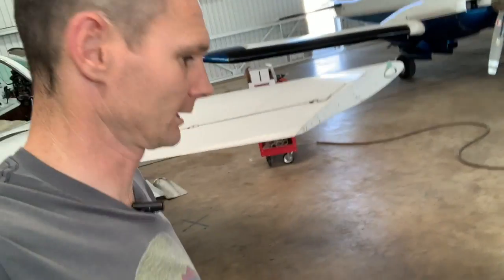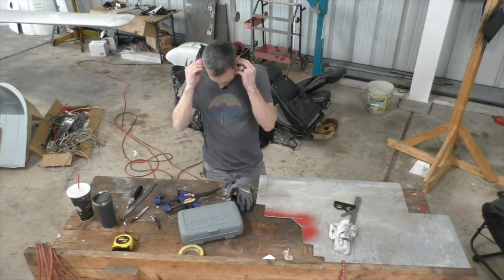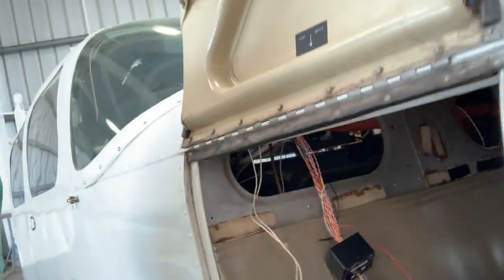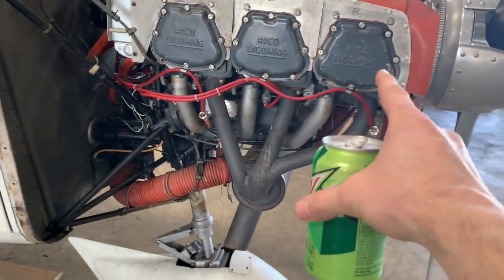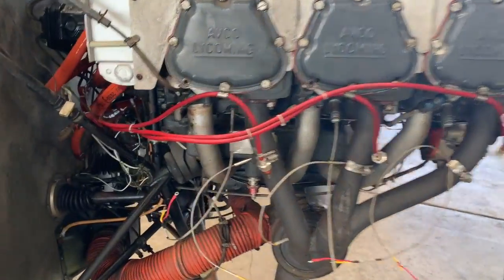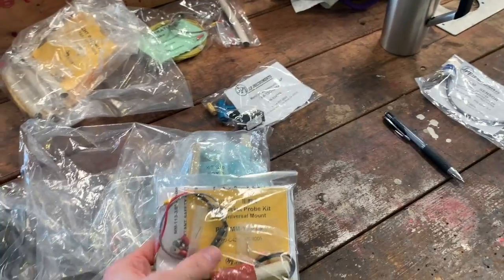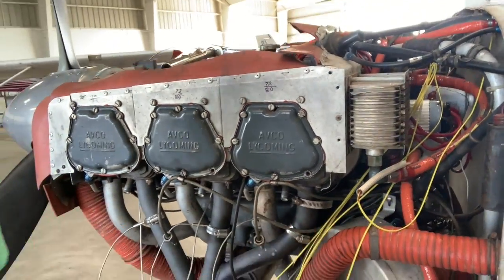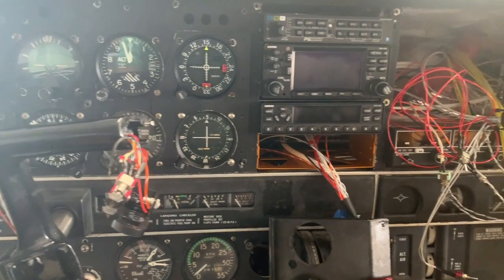Fastest & Easiest Engine monitor install JPI 830 Part 1.... EP24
**Send Sympathy Mail and Dogecoin to:
Atlas Aviation
attn: James Webb
4007 Airport Rd

Journey of the Cheapest Cherokee 6 in the USA.
New (to me) stuff
PS engineering PMA8000BT

Garmin 430W
Garmin 330es